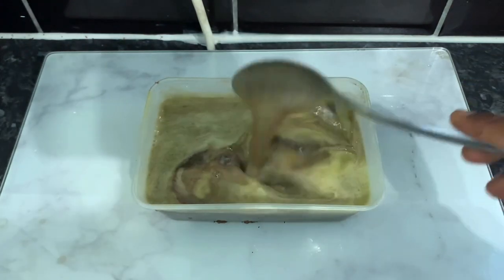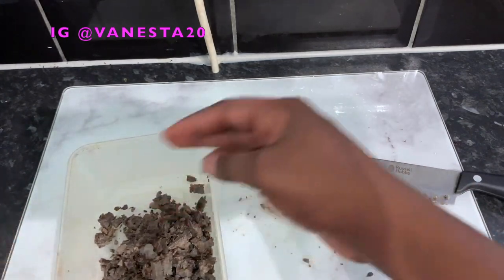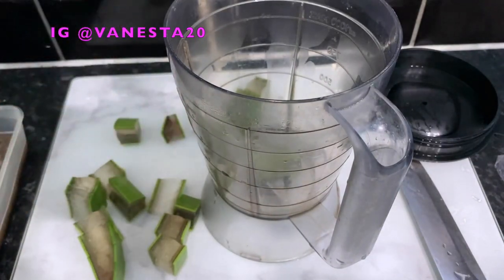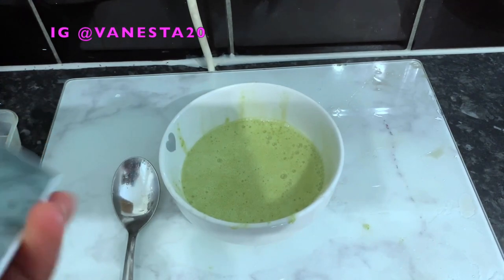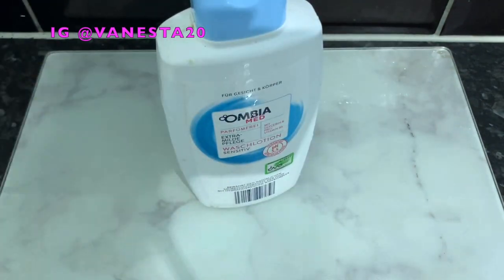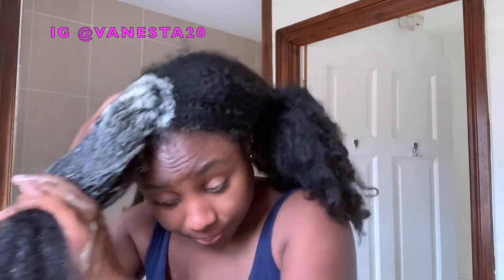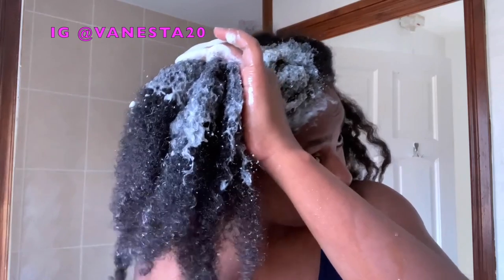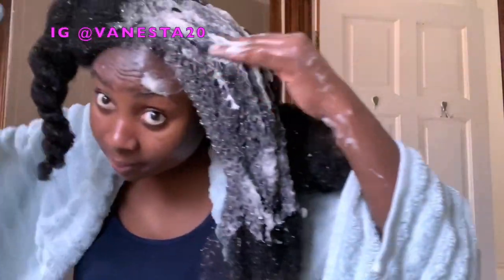Grow Your Hair Faster with this Aloe Vera Shampoo | Retain Length!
Hey Fam, Welcome back. In this video, I share with you how to make your own homemade aloe vera shampoo for hair growth. Grow your hair faster with this aloe vera shampoo if you like the video, please thumbs up, leave a comment i read them all and subscribe if you're not already for more videos. I'll catch you in my next one 😘

Dudu osun black soap

Raw apple cider vinegar with the mother

Aloe plant

argan oil